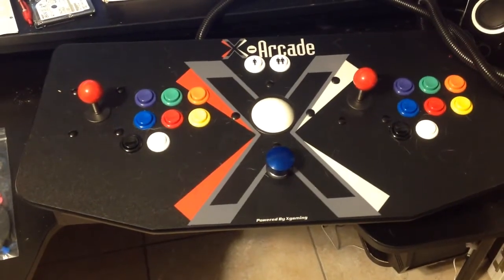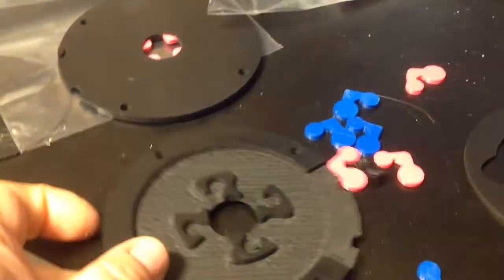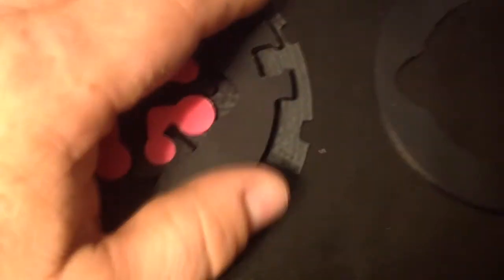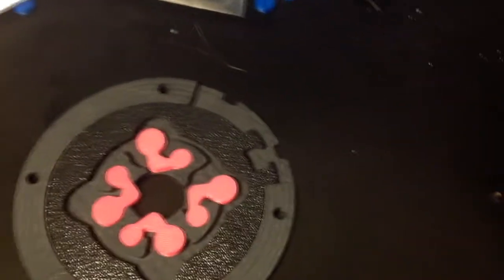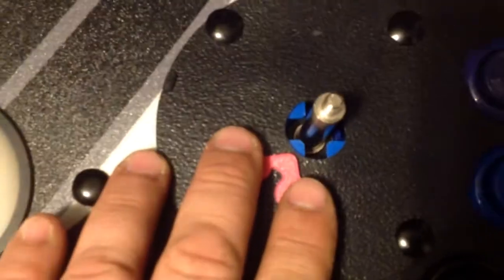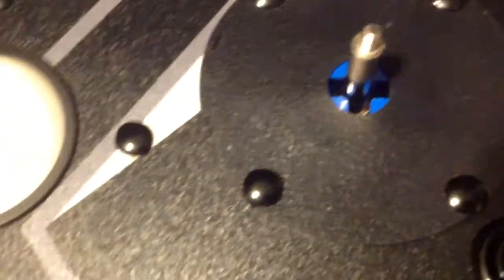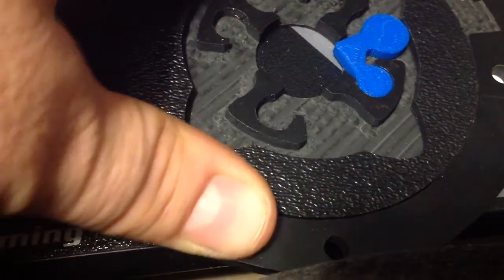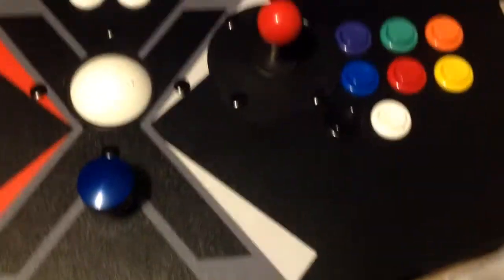XArcade Tankstick MOD 5 - Add Restrictor Plates to change from 4-Way to 8-Way from the top.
This short video will show how I modified my XArcade Tank Stick to add restrictor plates that let you switch your joy sticks from 4-Way to 8-way from the top (without opening up the XArcade Case).

I purchased the buttons on Amazon from seller Holland Computers:

Build time:  Less than 30 minutes.

Tools needed:
1 small flat head screwdriver
1 small Philips head screwdriver
1 pair of needle nose pliers

Cost: Paid $33.53 ($14.95 each + $3.63 shipping).